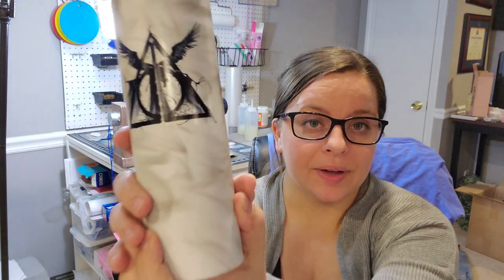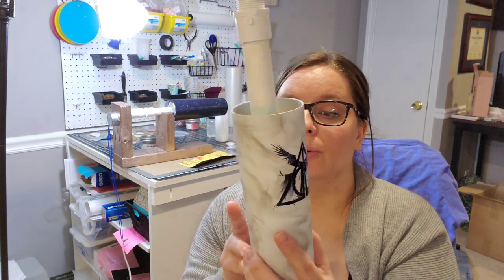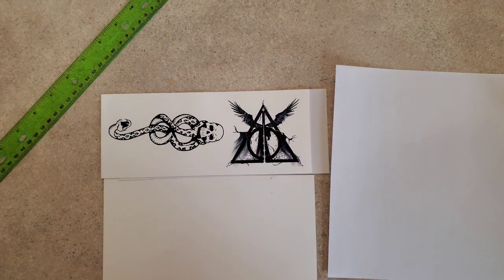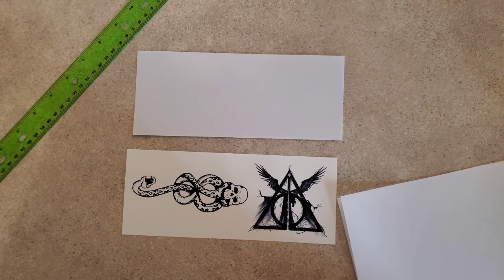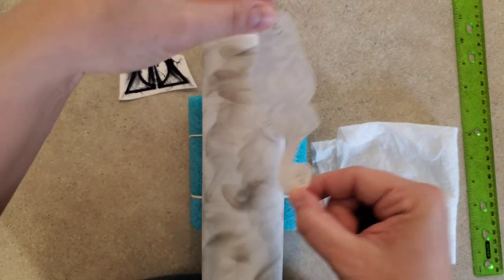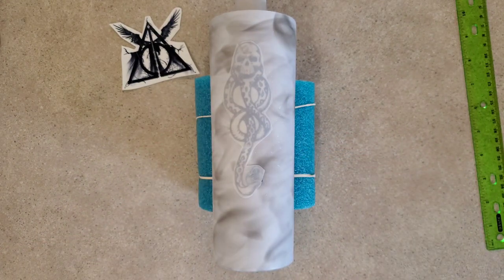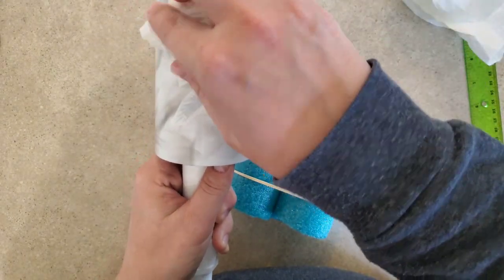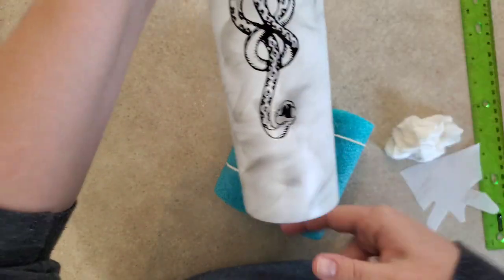How to add a temporary tattoo decal to your Crystalac Cup - Epoxy Free Alternative Tutorial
Learn how to apply a decal using temporary tattoo paper on your cup. No sealing necessary! Once it is applied, finish your cup by sealing with epoxy free alternative from Crystalac, Crystalac Brite Tone.

Tattoo Paper (Inkjet)

Tattoo Paper (Laser)

Other Tools I use often:

Base Coating Brush
Inkjet Waterslide Paper
Laser Waterslide paper
Nitrile Gloves
Silicone Brushes
Glitter Scooping Tool
Silicone Mat
Silicone Bowls
Mask for Sanding and Spraying